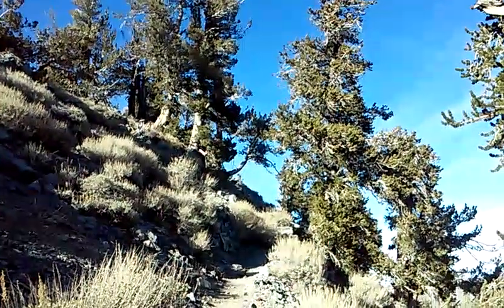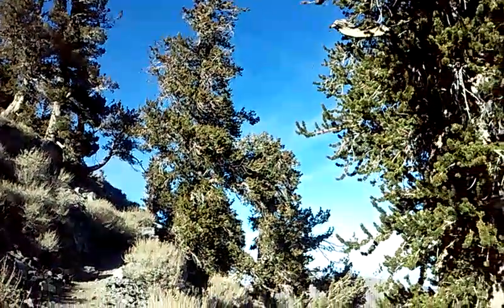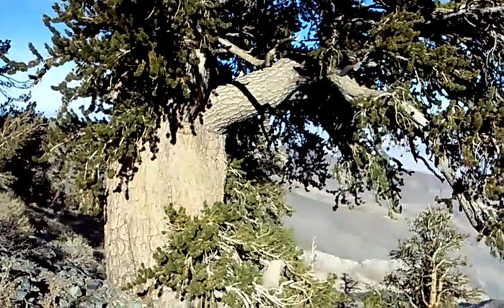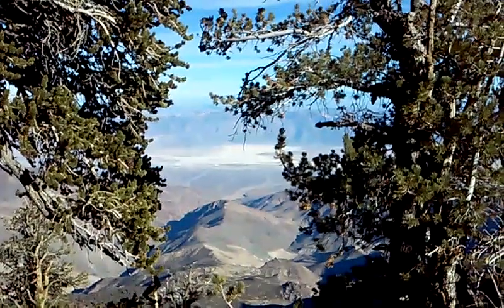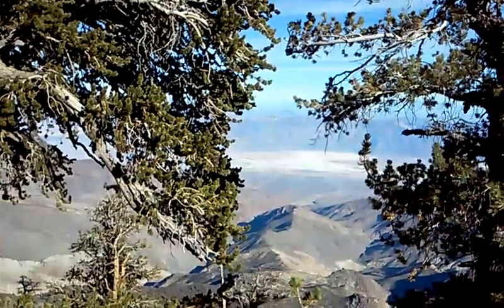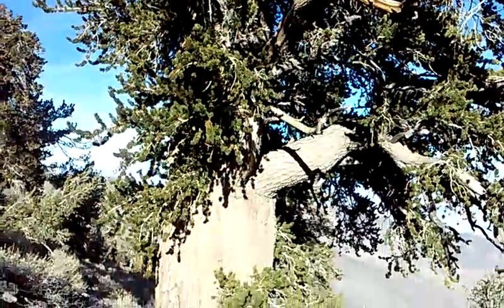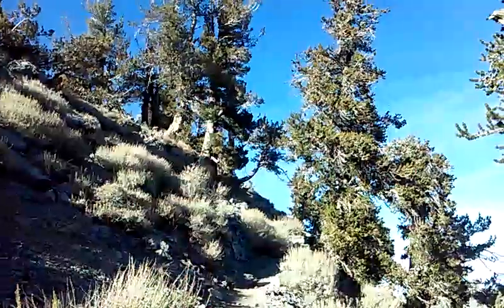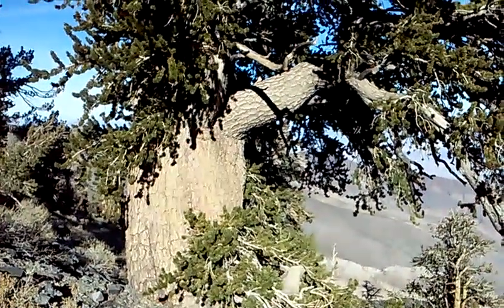Bristlecone Pines on Telescope Peak